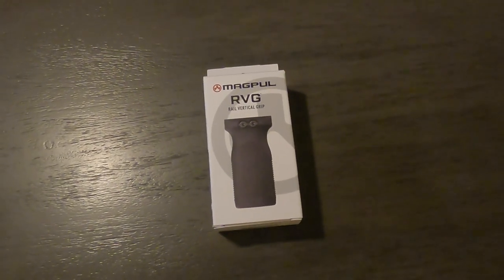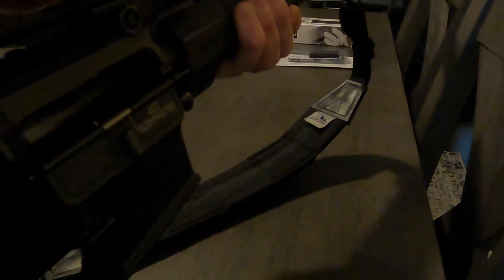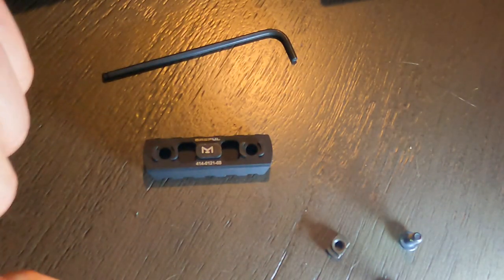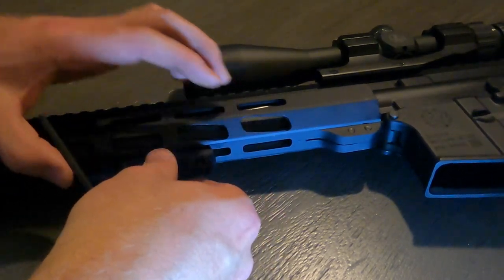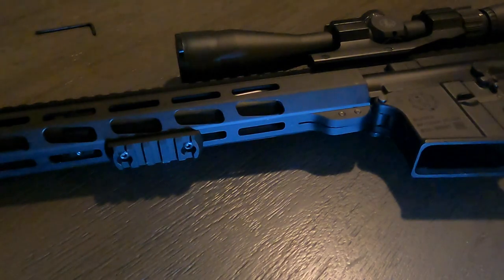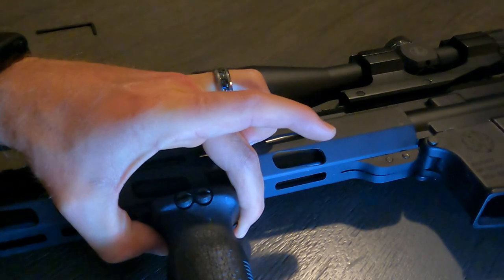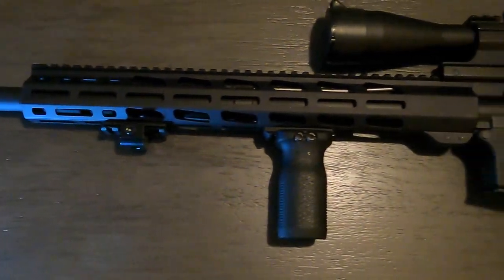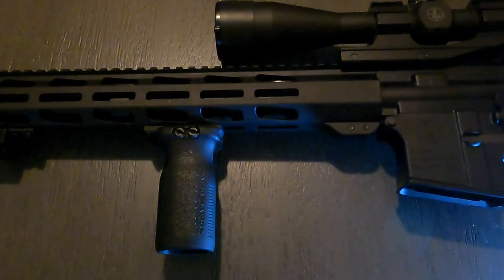Magpul vertical grip rail install on Ruger 450 Bushmaster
Decided to put a vertical grip on the rail of the Ruger 450 Bushmaster